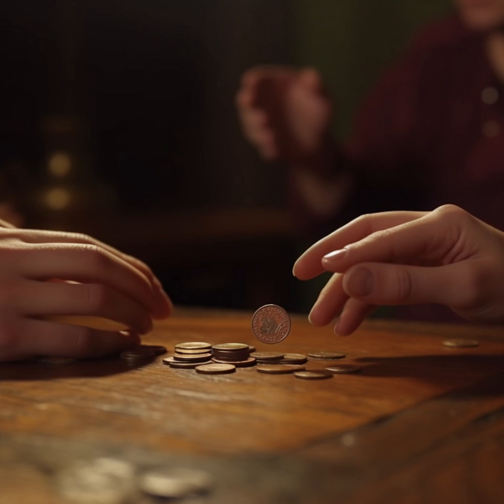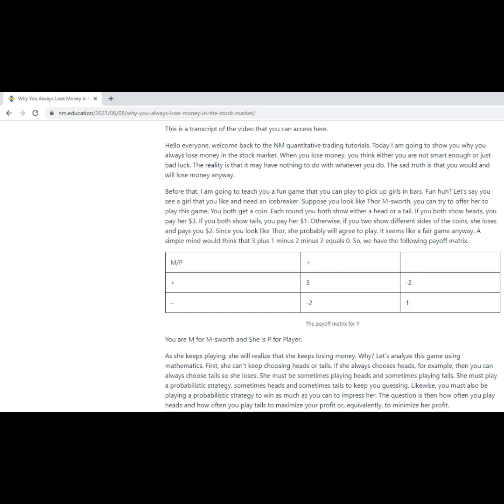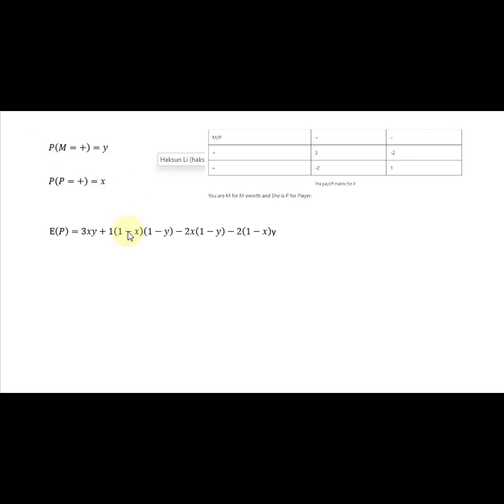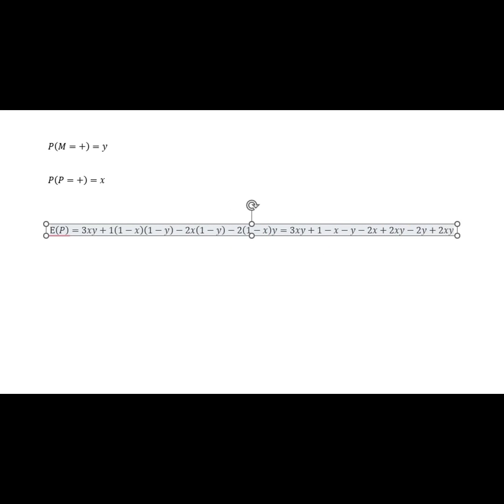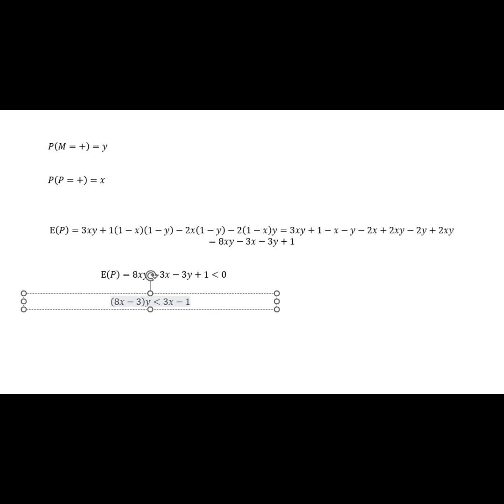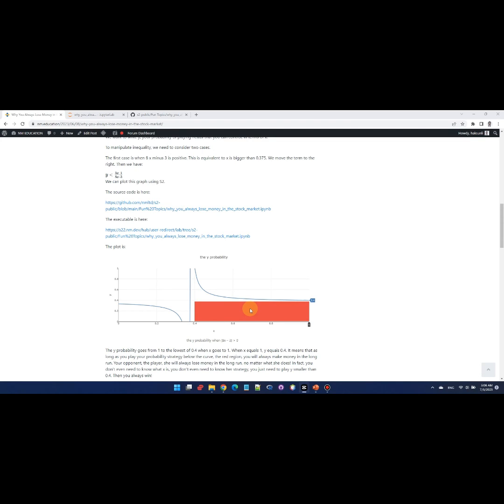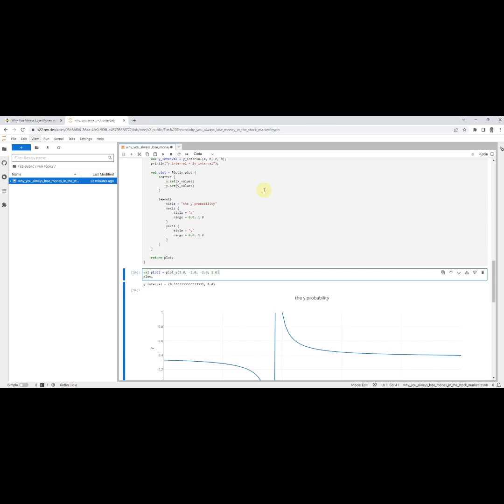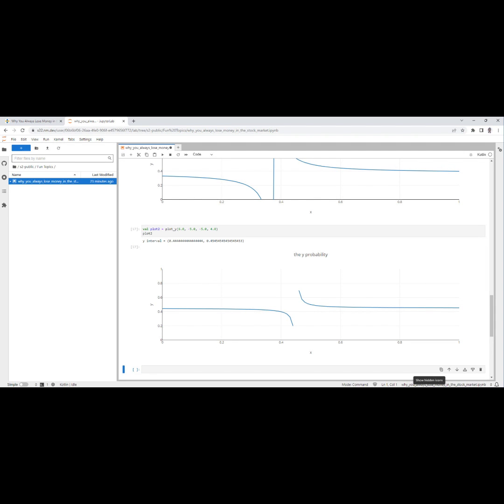Mathematical Finance: Why You Always Lose Money in the Stock Market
Explain why a retail investor loses money in the stock market.

When you lose money, you think either you are not smart enough or just bad luck. The reality is that it may have nothing to do with whatever you do. The sad truth is that you would and will lose money anyway.